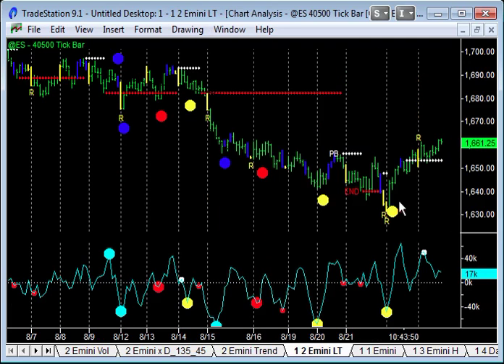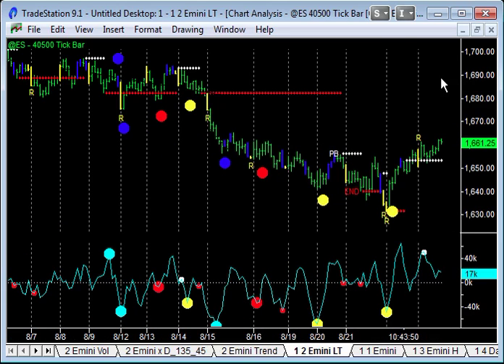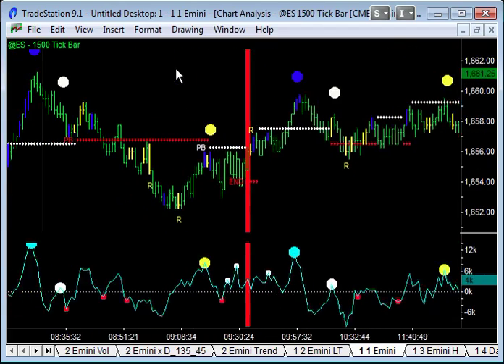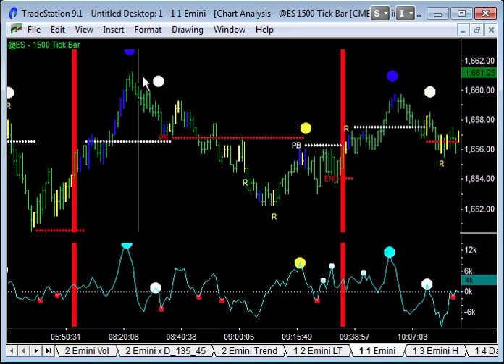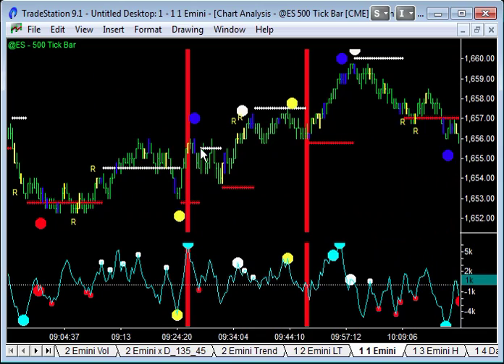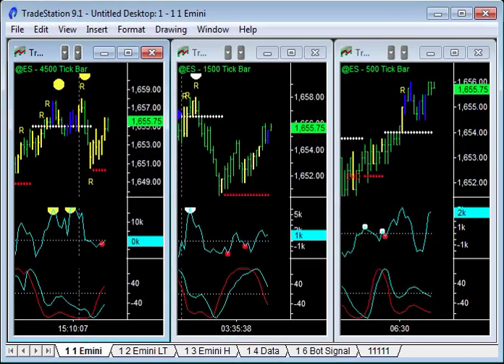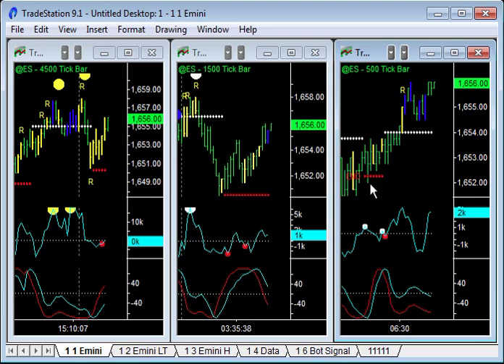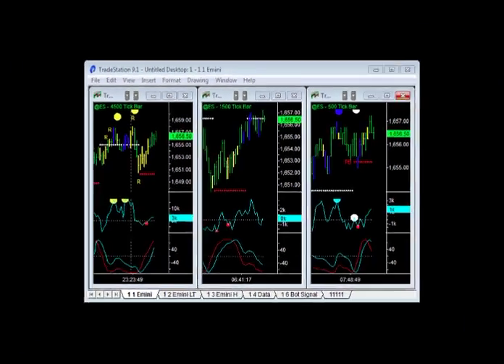Trade when the Cycles Sync - 23Aug13 - Emini-Watch.com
Emini trading video from Friday 23 August 2013. Market bottomed Wednesday with a cyclical support on daily chart and "end of trend" move on the 45 minute chart - a classic. The best trades happen when cycles sync. Look for the 4,500 and 1,500 tick charts to line up, then trend breaks on the lower time frame have high probability.